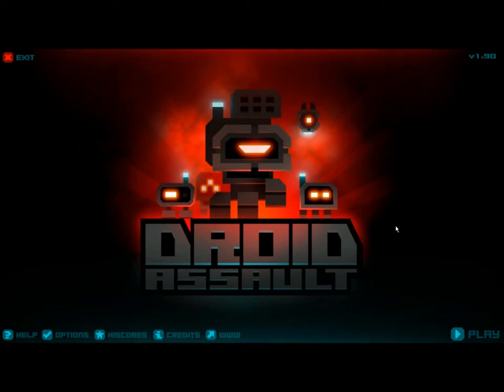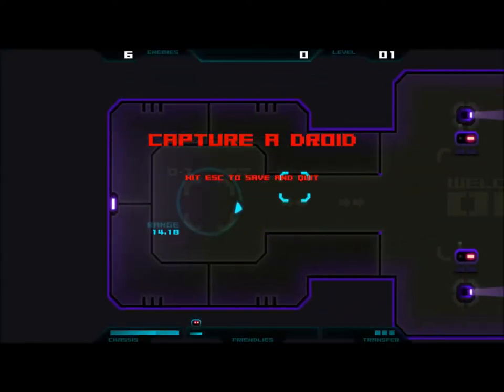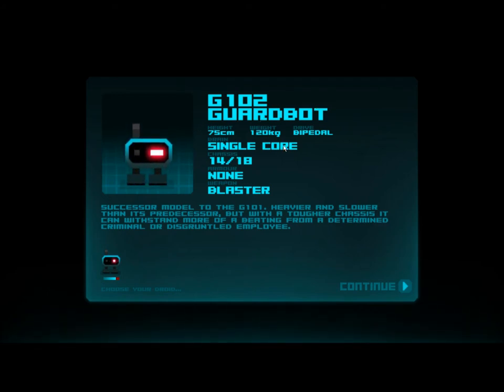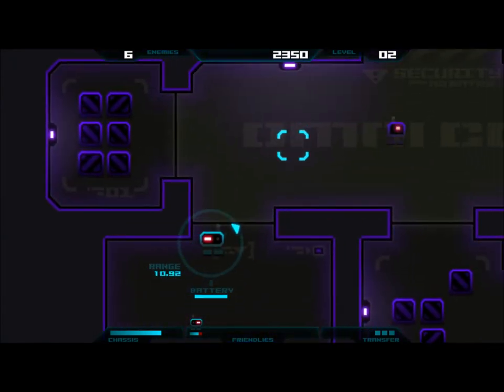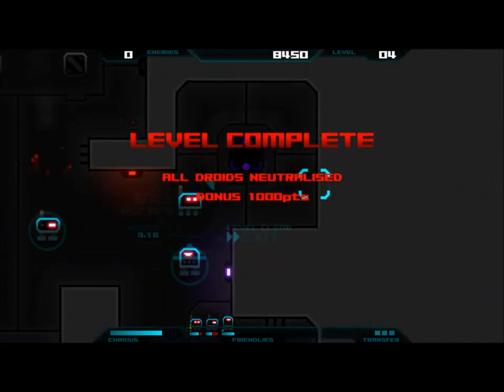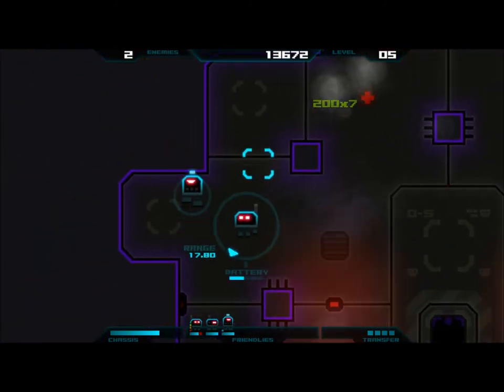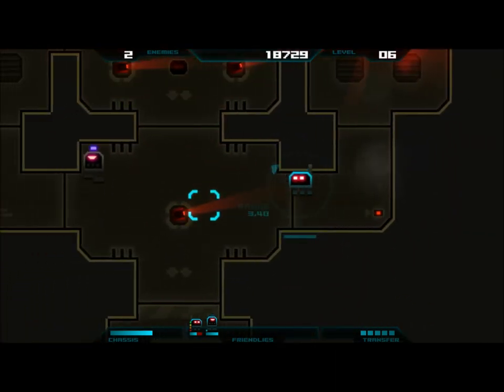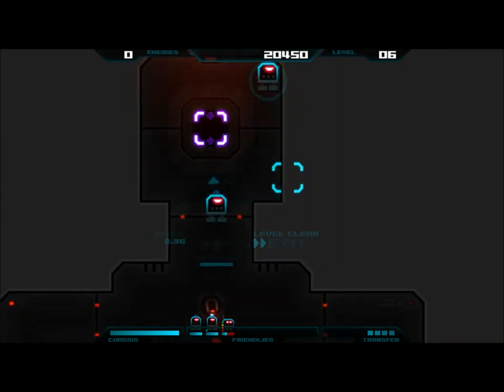Let's Play Droid Assault - Part 1, Intro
Let's Play Droid Assault.
A nifty little retro game, and tons of fun.